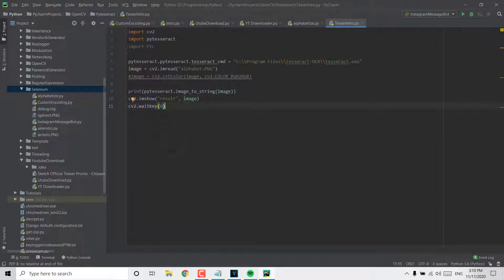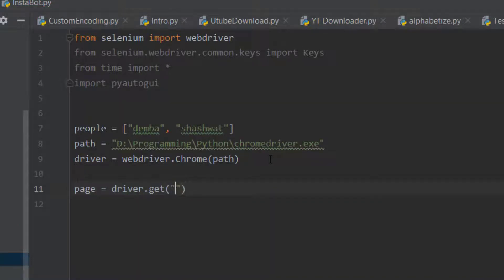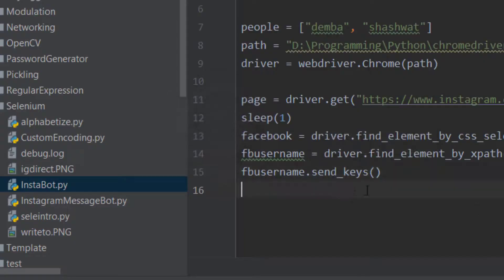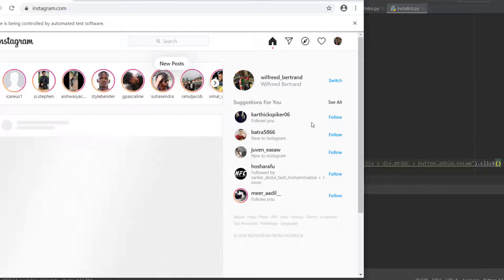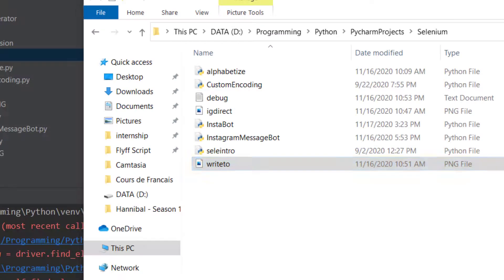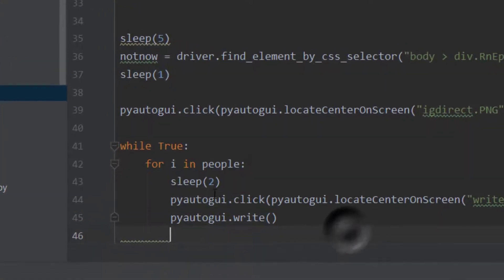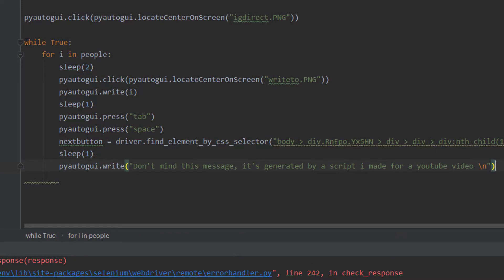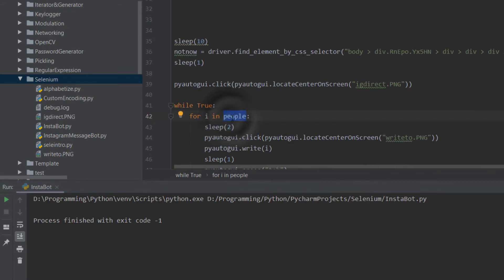How to Build an Instagram Bot in Python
Using selenium and PyAutoGui, we build a customized Bot that does exactly what we want